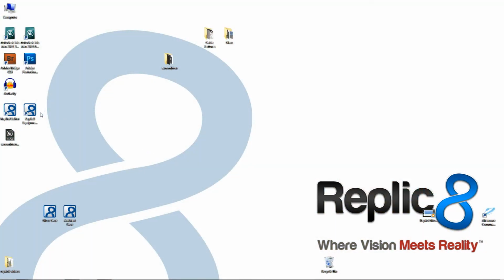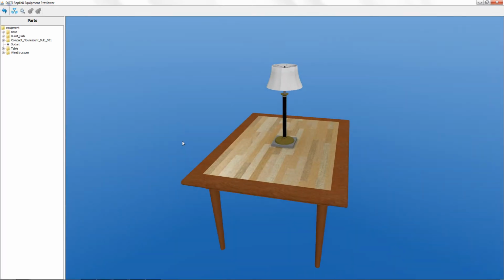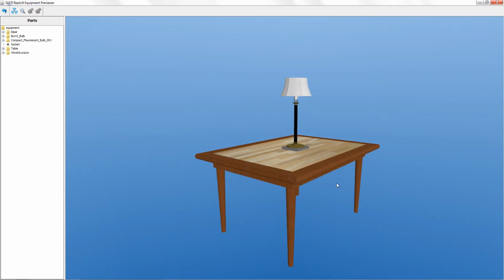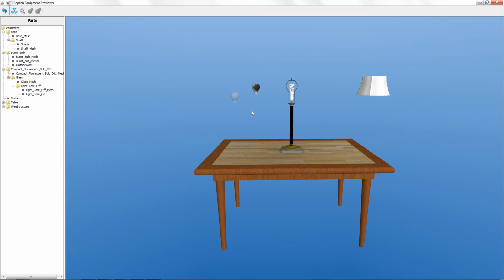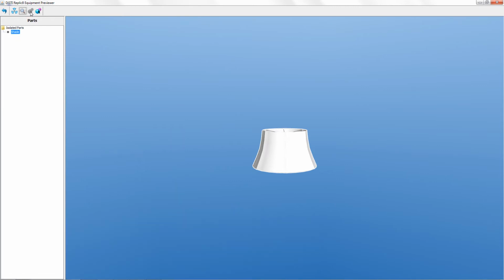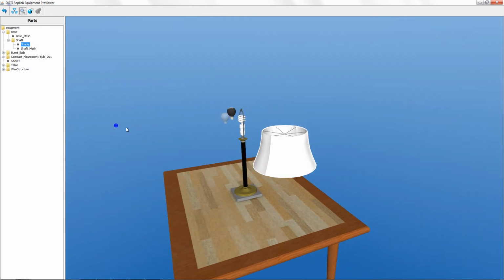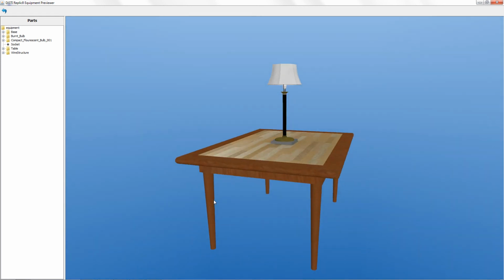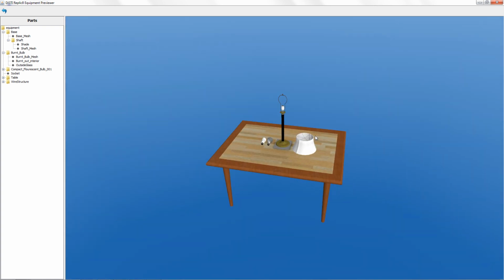Replic8 Equipment Previewer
An overview of how to use the Replic8 Equipment Previewer to inspect equipment geometry, hierarchy, and animations prior to loading the content into the Replic8 Editor.